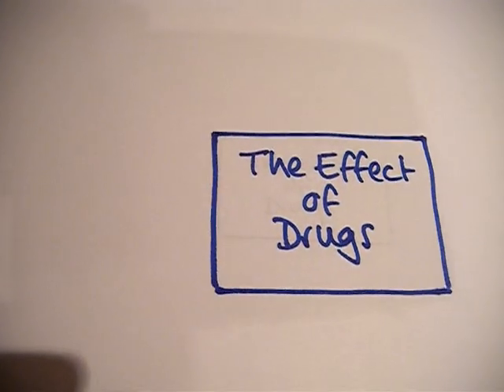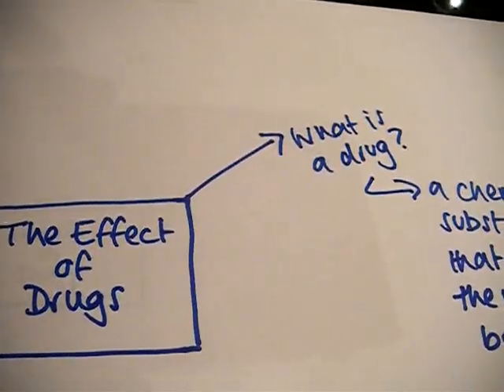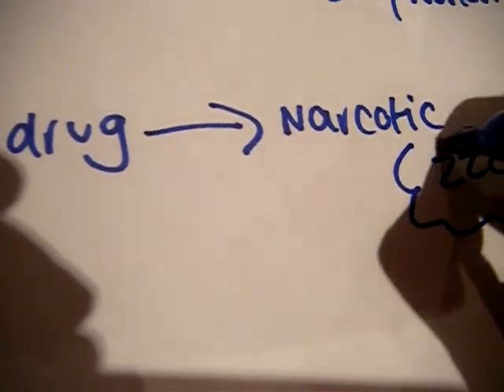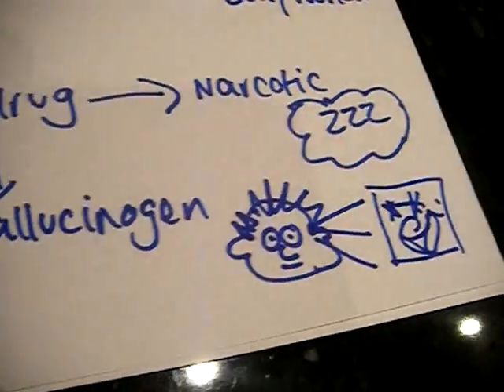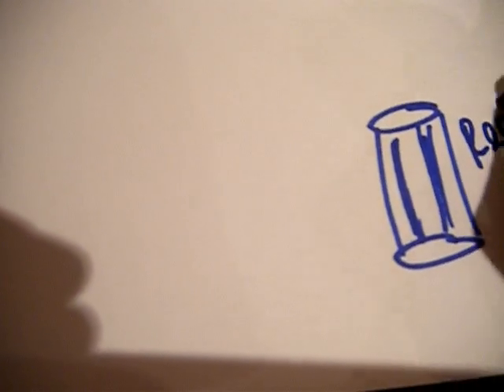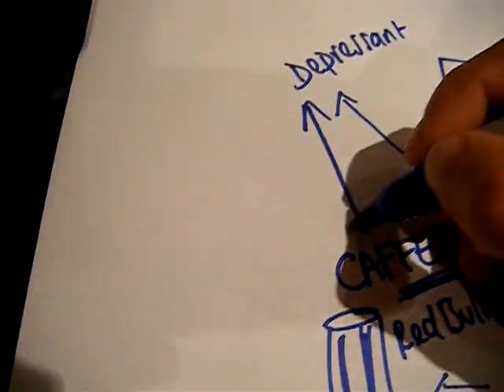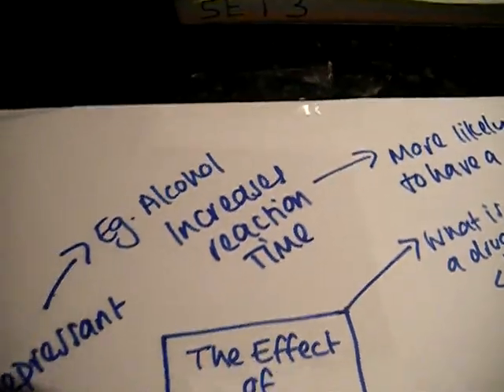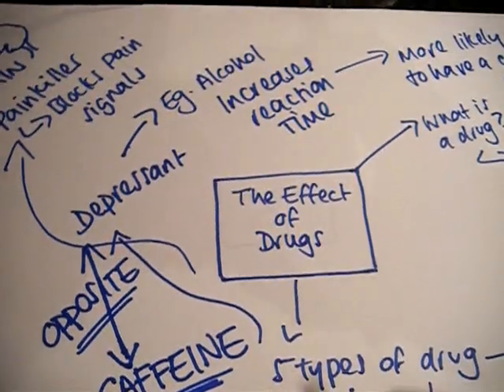BonkersBerry- The effect of drugs